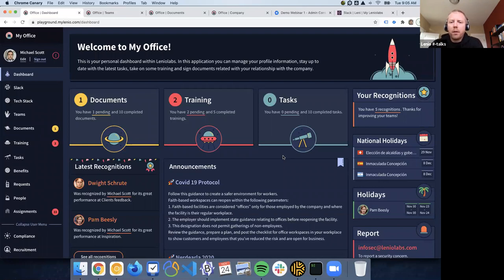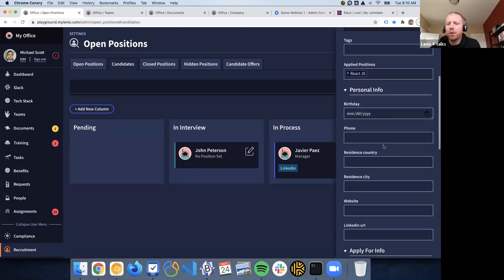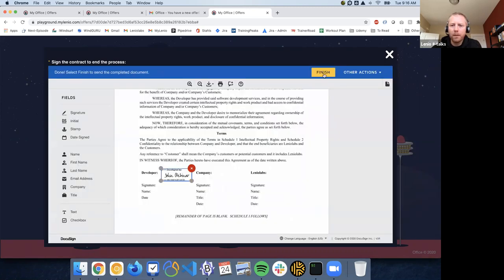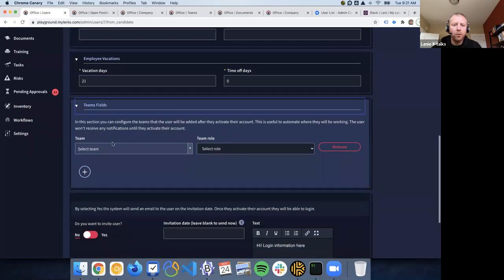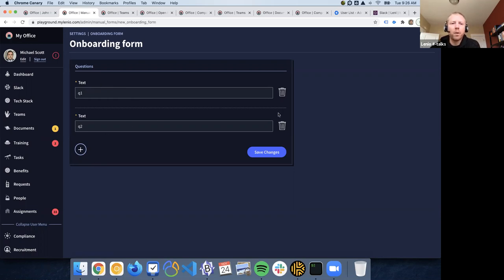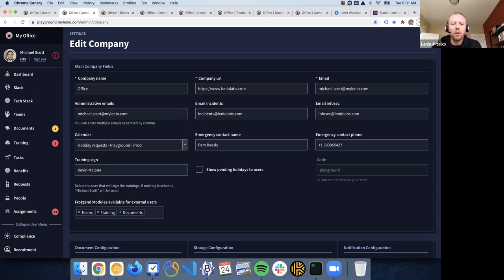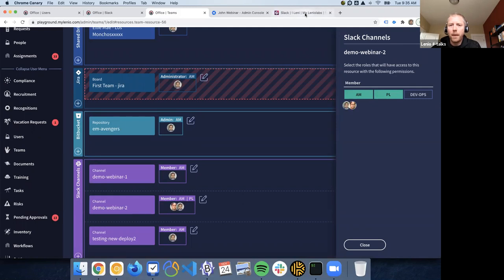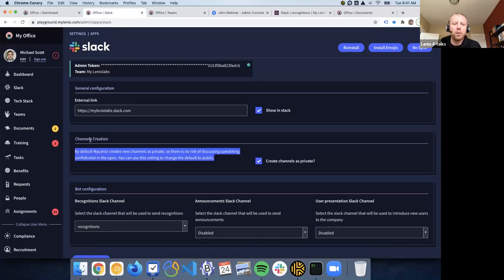MyLenio Webinar - 11/24/2020 - New Features Overview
Webinar on 11/24/2020 explaining all the new cool features for our new release. Check all the new things MyLenio provides now and how to use them!

1. Open Positions + Recruiting Module
 - Open Positions
 - Candidates
 - Offers
2. Welcome Package
 - In Company Setting, set default emails: Message login email, Message first-day email
 - Go to Settings set Data Mapping to review that all data mapping is properly working
 - Onboarding questions
3. Create users directly in Google from MyLenio
4. Edit user information directly from MyLenio
5. External Users able to log into MyLenio
6. Slack Integration
  - Permissions
  - Bot notifications
  - Bot interaction
7. Requests with multiple steps in Holiday Request + Other Requests
8. Manager assignment in MyLenio
9. Custom Apps to create custom assets
10. Improved performance in Assignments when having more than 100 items
11. Added a button to check all boxes in Admin / Users / Export for faster selection
12. National Holidays in a dashboard, new UI for multiple countries
13. Allow editing Vacations from Admins / Users / Vacation directly
A lot of smaller issues, bug fixes, etc